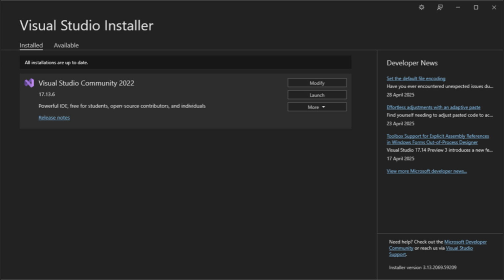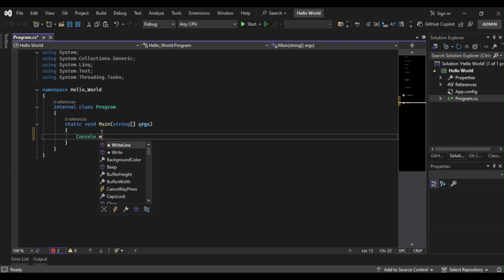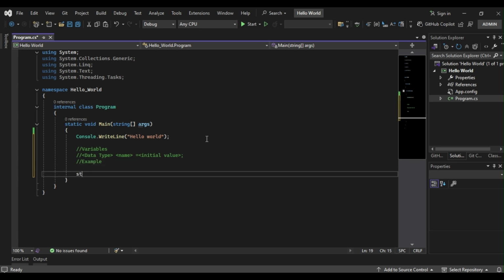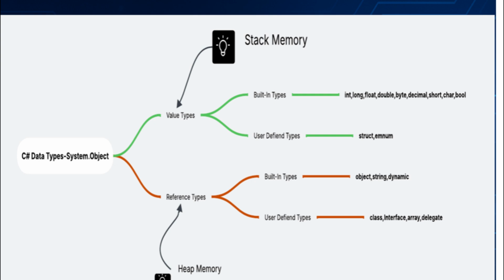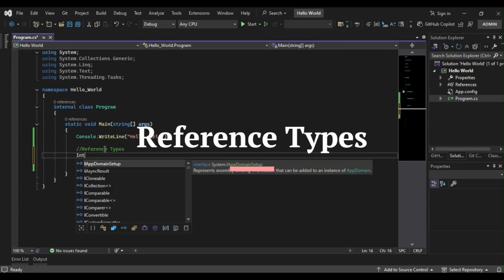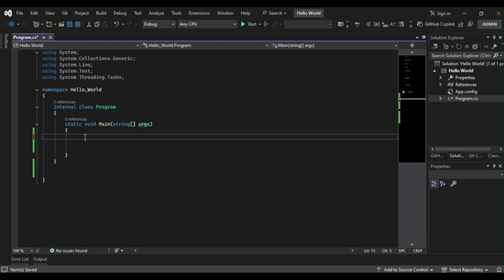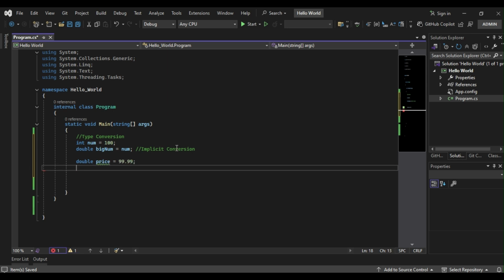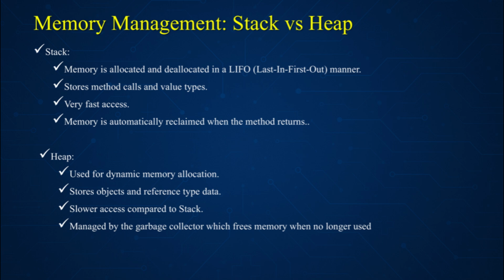Mastering C# Basics: Variables, Data Types, Memory, and Program Structure Explained!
In this beginner-friendly C# tutorial by TechSimplified, we walk you through the essential building blocks of the C# language:

✅ Understanding program structure
✅ Declaring variables and choosing the right data types
✅ Differences between value types and reference types
✅ Memory management: Stack vs Heap
✅ Nullable types and type conversions
✅ Boxing and Unboxing explained

Whether you're just starting with C# or prepping for interviews, this video gives you a solid foundation in one of the most powerful programming languages used in .NET development.